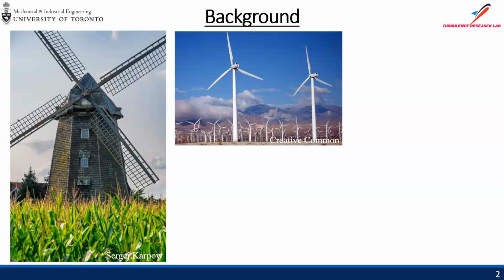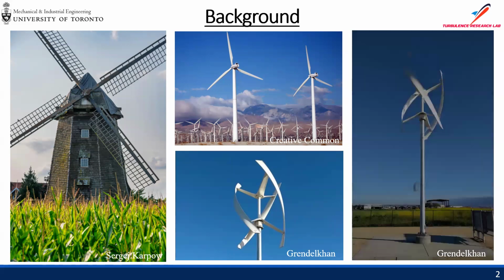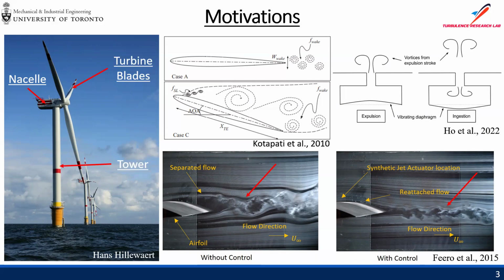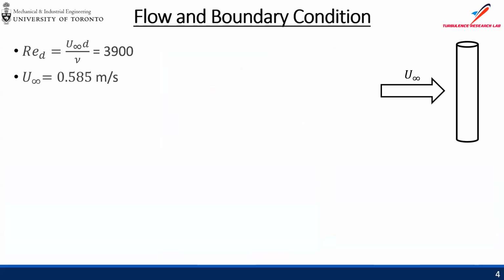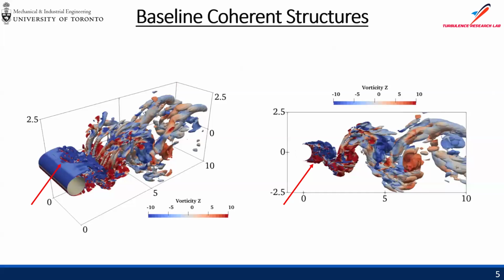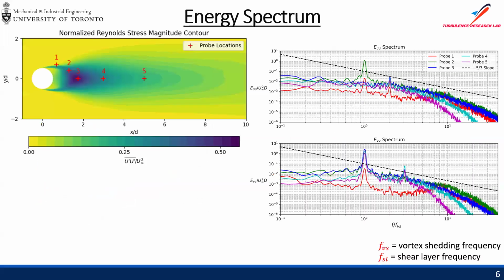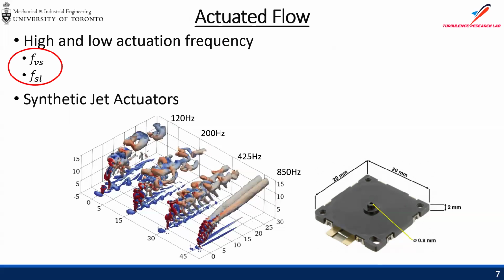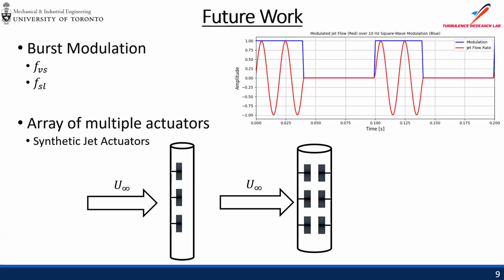Improving Wind Turbine Efficiency Using Synthetic Jet Actuators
This is a recorded version of my presentation at the UTERC at Toronto in 2025.